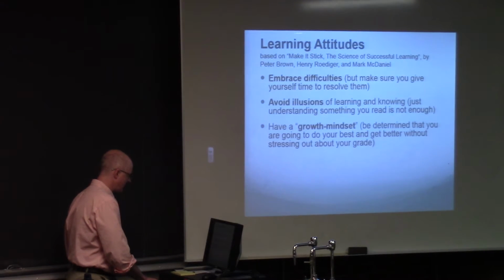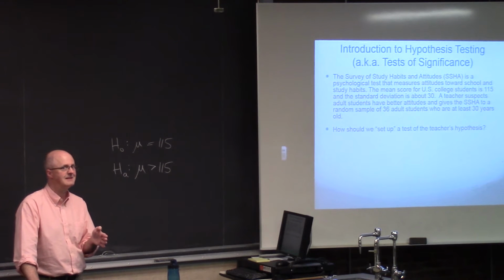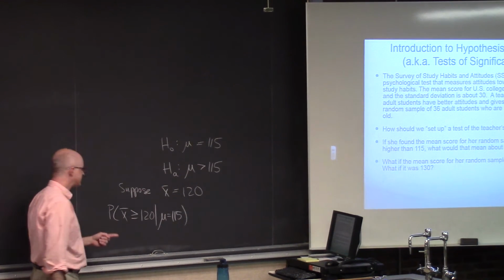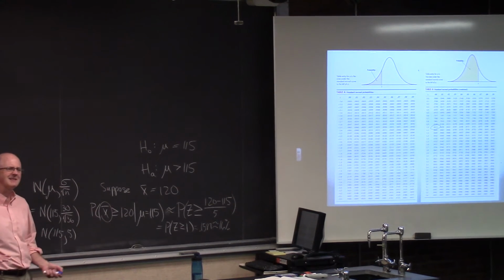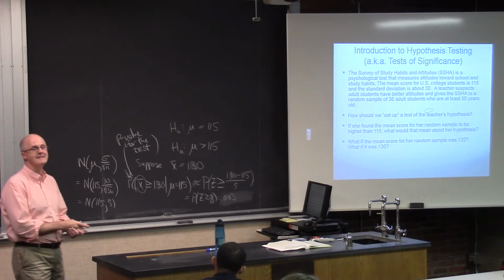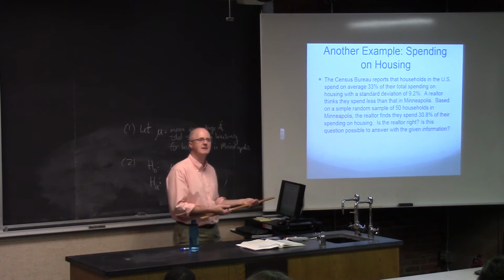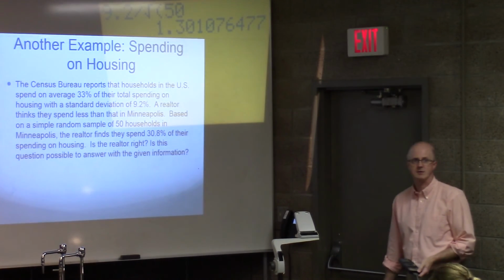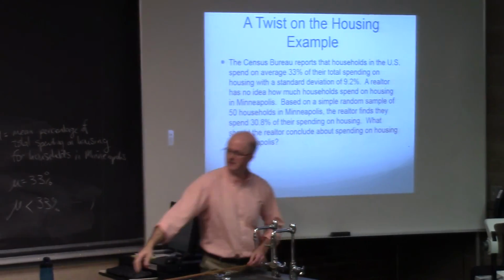Introductory Statistics, Lec 16A, Statistical Hypothesis Testing (for a Mean), P-value Calculations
Introductory Statistics, Lecture 16A, Statistical Hypothesis Testing (for a Mean), P-value Calculations

(0:00) Reminder about advising day.
(0:22) Lecture outline.
(1:50) Lecture 16A and the beginning of Lecture 16B are probably the most important topics for the semester.
(2:37) Review study habits and attitudes hypothesis testing example.
(3:32) Setting up the hypotheses. Realize these are about population parameters. The alternative hypothesis represents the researcher's theory.
(7:36) The value of the sample mean reflects strength of evidence against the null hypothesis (is the evidence "statistically significant"?).  It doesn't prove the null is false or prove it is true.
(9:56) Use the Central Limit Theorem to calculate the P-value of the test if the sample mean is 120 (under the assumption that the null hypothesis is true, that the population mean is 115).
(15:18) The statistical reasoning to interpret the meaning of the P-value in relation to the null hypothesis.
(17:56) Calculate the P-value when the sample mean is 130, resulting in statistically significant evidence against the null in that case.
(19:03) Emphasize the meaning of the term "P-value".
(19:52) Spending on housing example.
(21:30) Define the parameter to test and write down the null and alternative hypotheses.
(25:10) P-value calculation for this left-tailed test.
(29:14) 5% is a commonly used standard of what it means for the P-value to be "very small", and leads to a assessment of statistical significance for the example just done.
(30:19) What to do when the book doesn't tell you what standard to use.  It ultimately depends on the seriousness of  incorrectly rejecting the null when it's true or incorrectly failing to reject the null when it's false.
(32:01) After the quiz we'll do a two-tailed test when the researcher has no preconceived theory about the value of the population parameter.